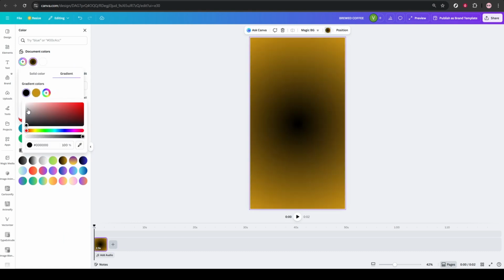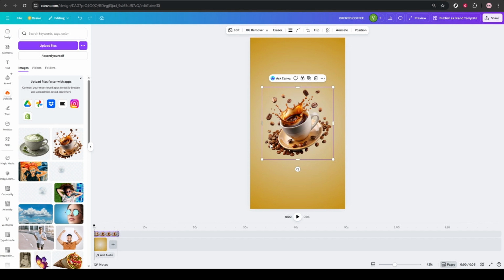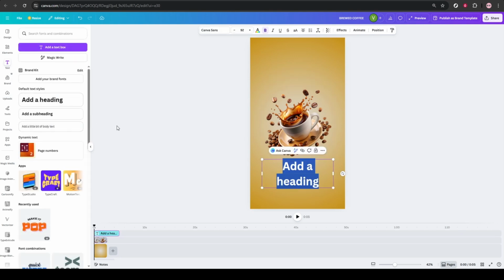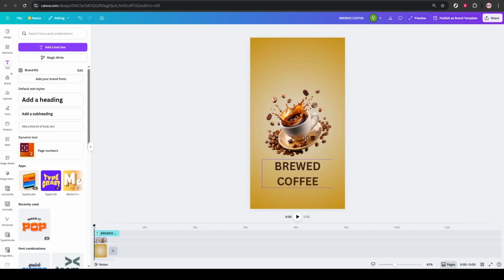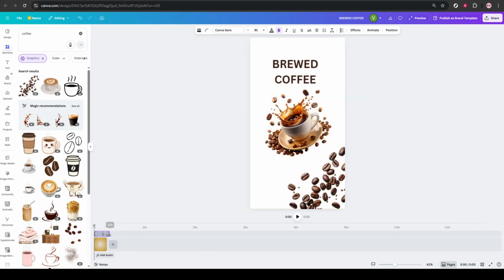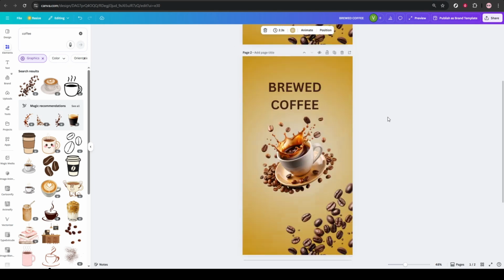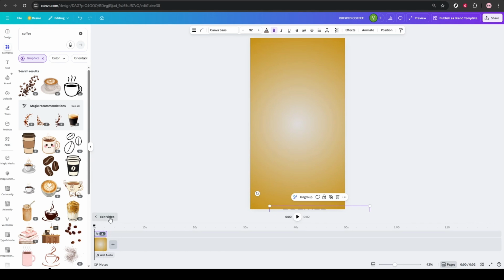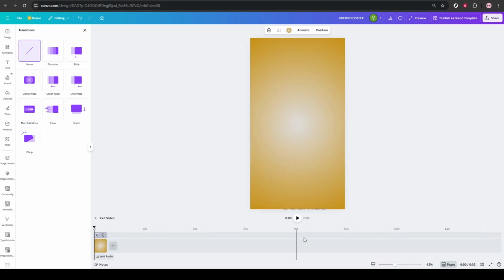Coffee motion graphics in Canva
In this video We will show you Coffee motion graphics in Canva.